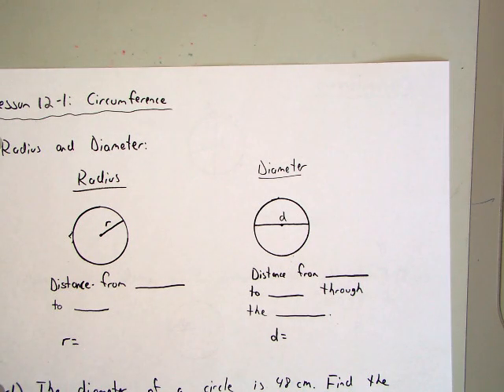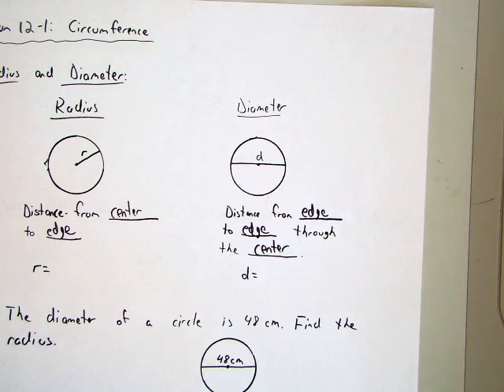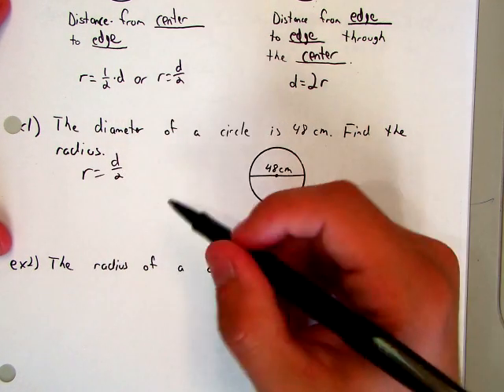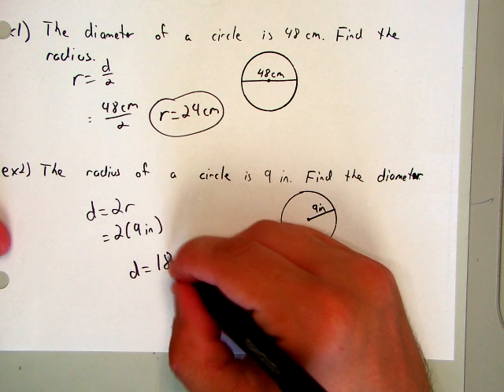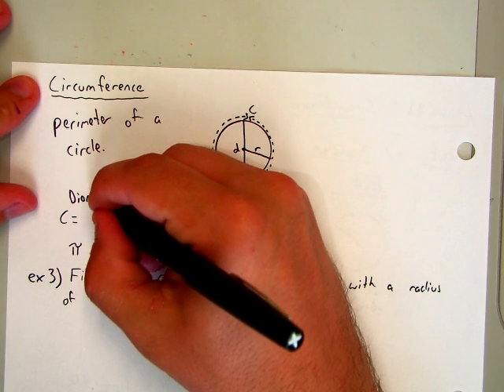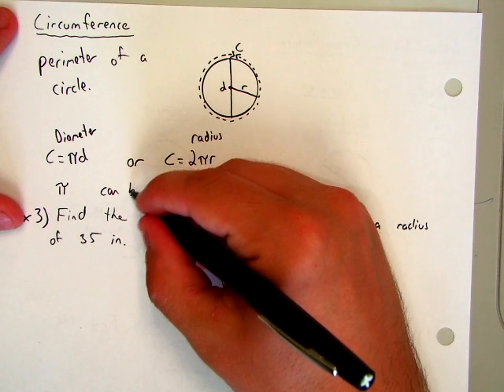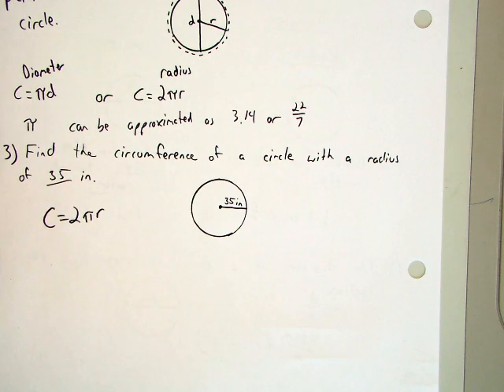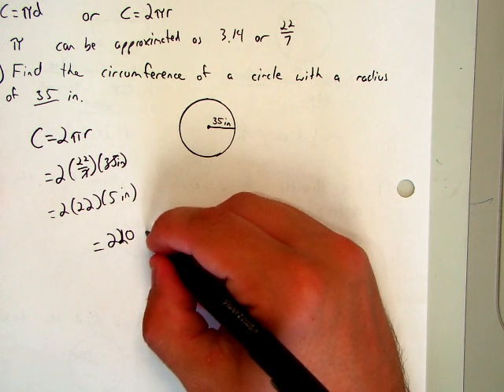Adv - Lesson 12-1: Circumference